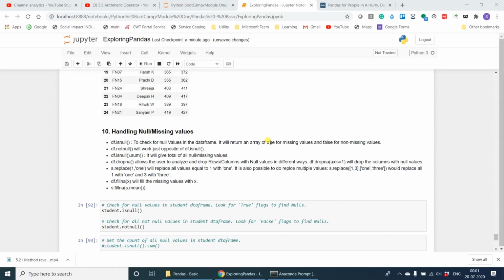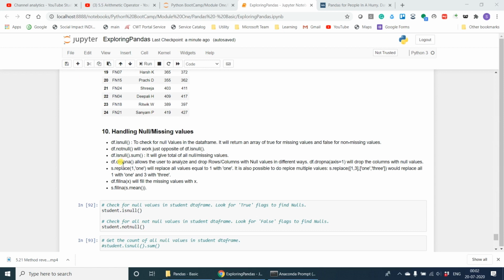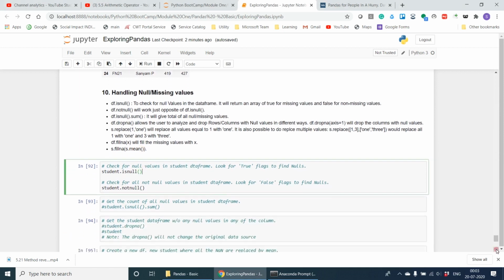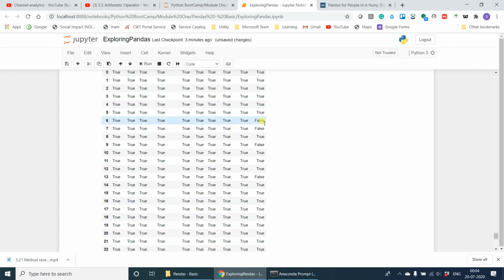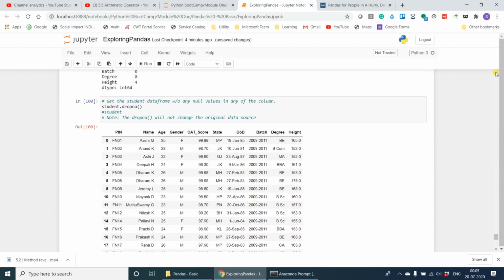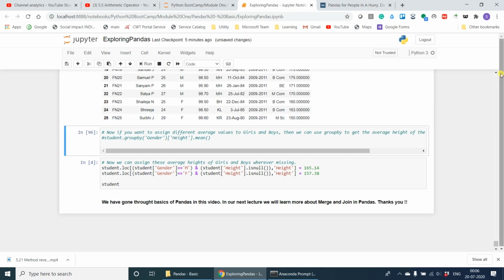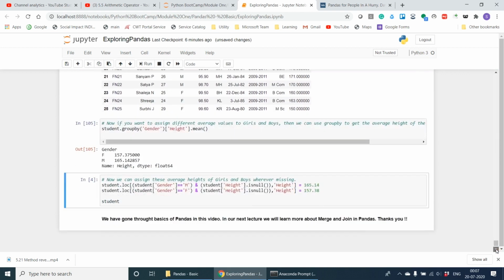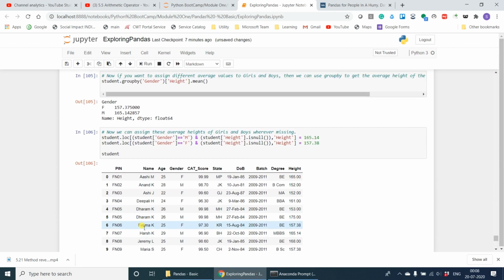13.10 Data Cleaning/Missing value handling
In this section, we will learn about useful methods to help clean the data by handling missing values.